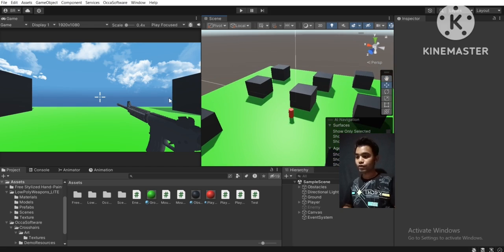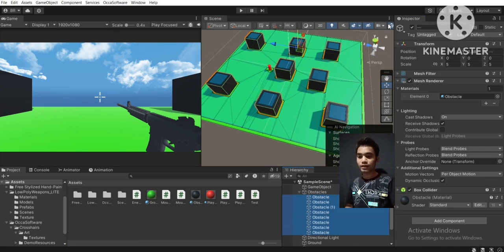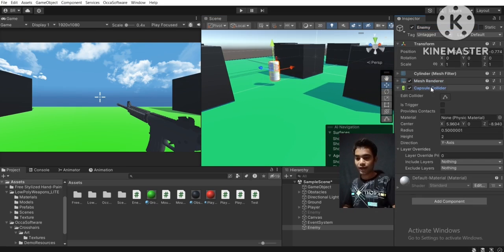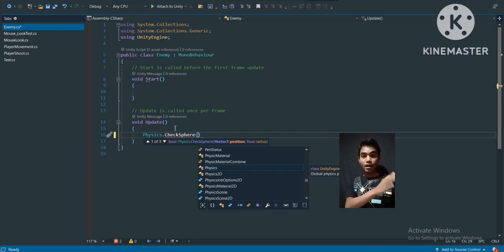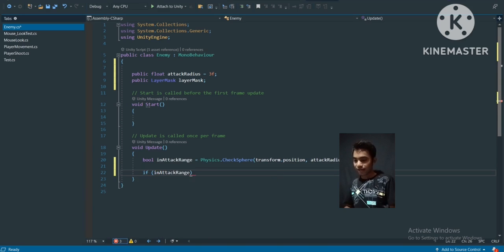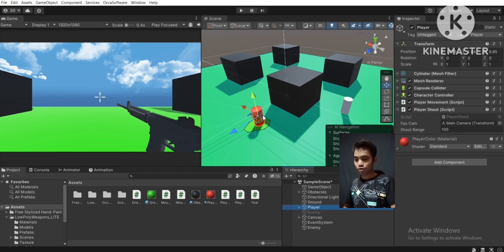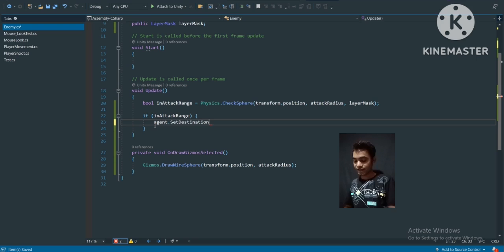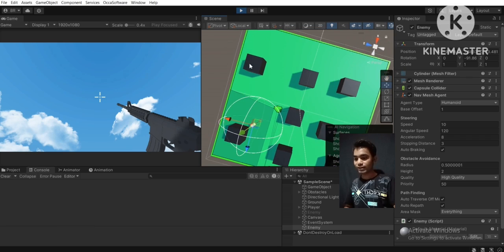How to make Enemy chase & Enemy in FPS game with Unity 3d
In this video I have taught about how to make simple 3d enemy in  Fps game, explained navmesh for path finding & navmesh agent. This tutorial is based on How to make enemy chase player, If you are really new to make a simple enemy in 3d unity then this tutorial is for you, used Navemesh agent for chasing player game object & a Enemy script! This is simple tutorial on How to make enemy in 3d on unity game engine or how to make enemy to chase player in unity, at the end of the video you will get how you can make simple enemy in 3d with the help of unity game engine.
Project File/Source Code
Chapters
00:00  Introduction | Topic
00:25  Start | Navmesh, Logic of chase
06:03  Enemy
06:39  Navmesh agent explanation enemy
07:55  Script Enemy
08:20  Logic of attack, Sphere create
13:35  Drawing Sphere
16:21  Chase player
18:00  Agent set destination function
19:19  Stop Destination
Udemy Courses
Simple 2d game
Also you might like watching these tutorials to make your game in unity